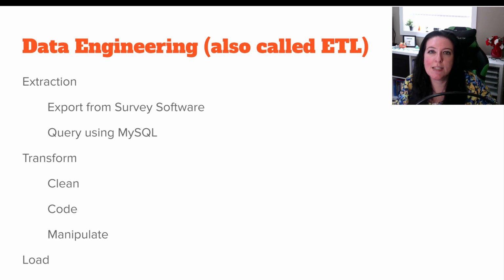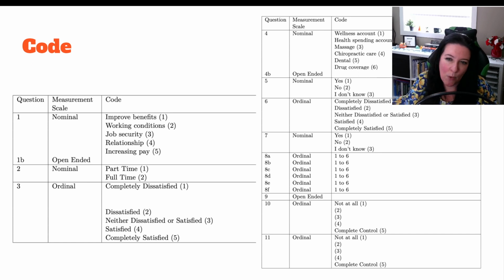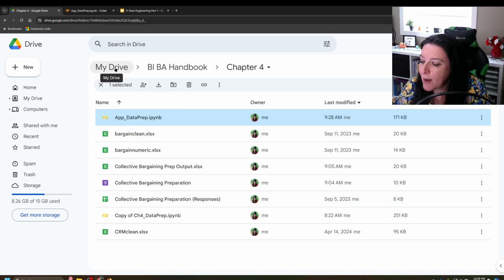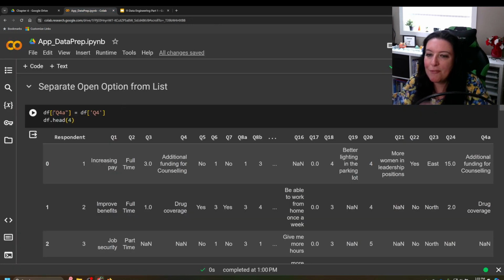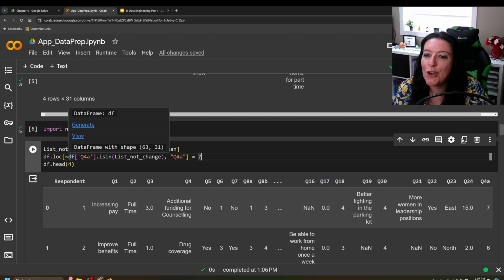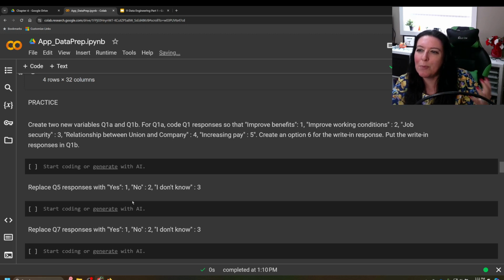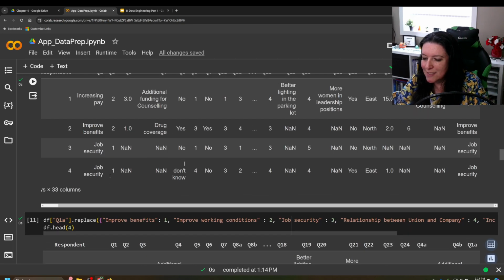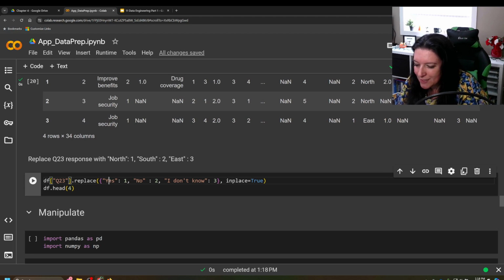Data Engineering - Coding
Coding a survey in Python to prepare for data analysis.